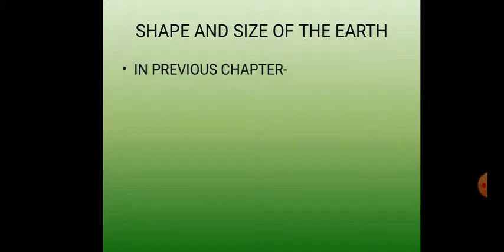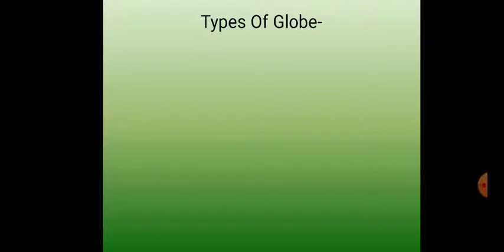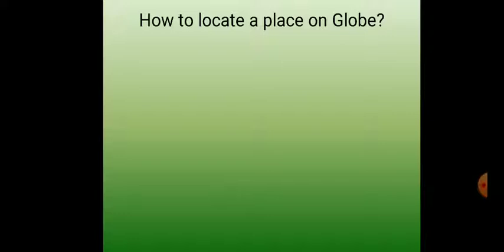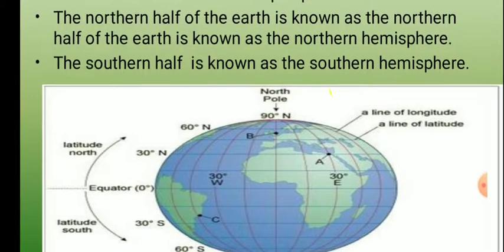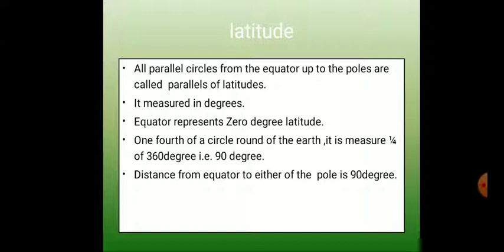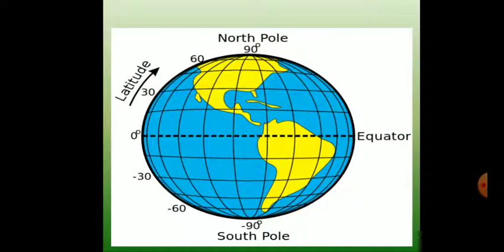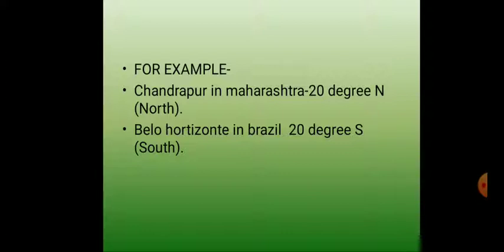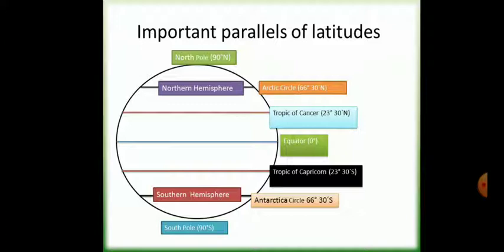Geography cha2 Globe: latitude and longitude part1